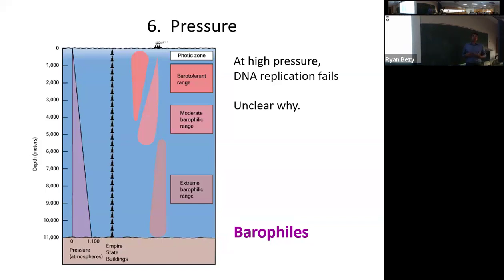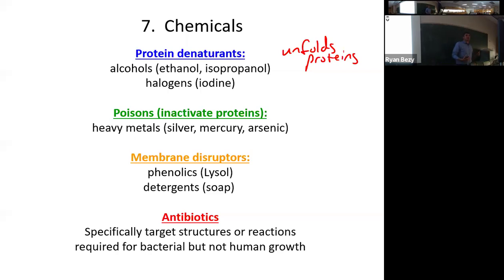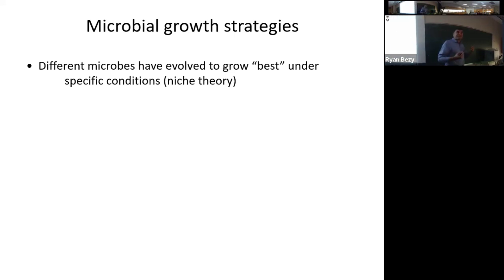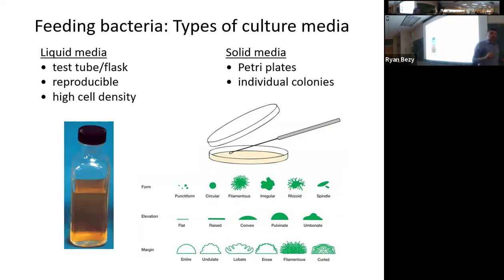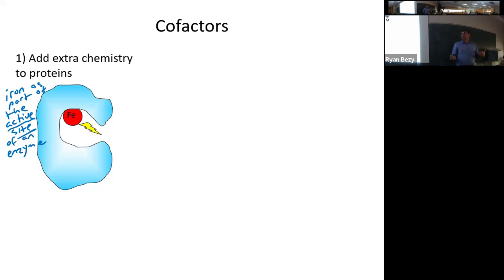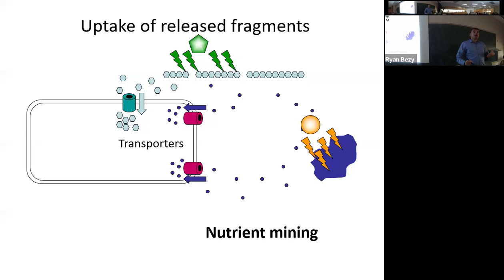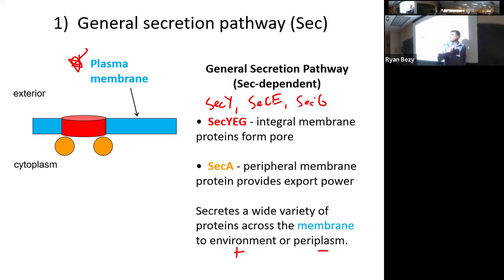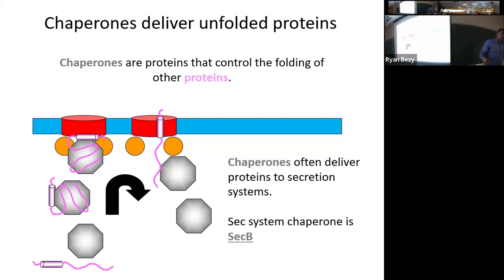BI 315 Lecture #19 - Nutrition and Secretion (10/4/24)